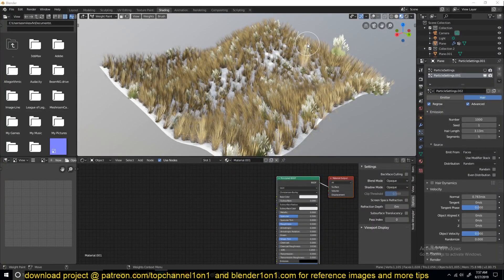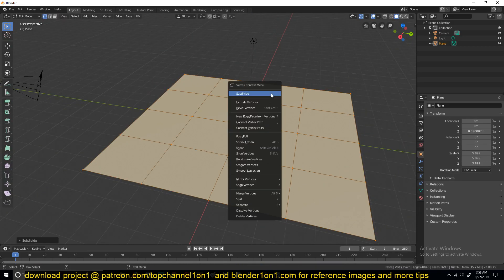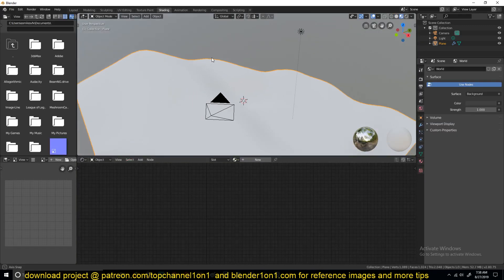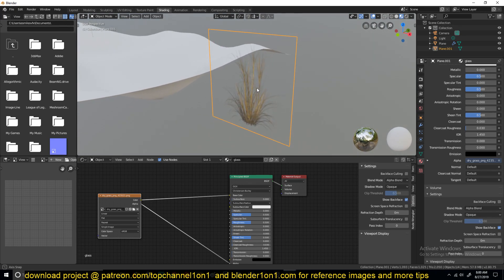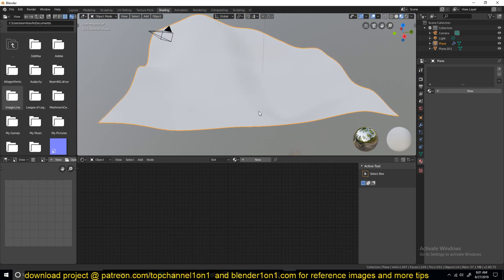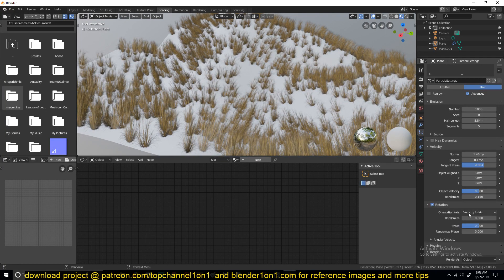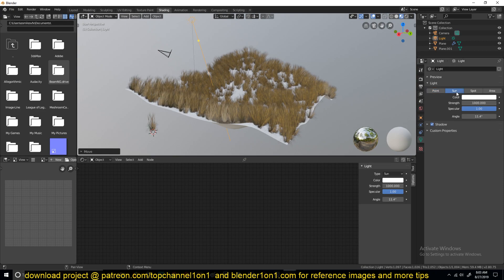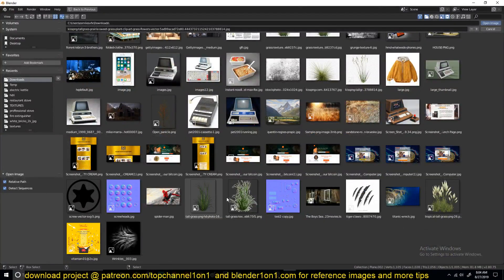creating realisting grass with images in blender 2 8